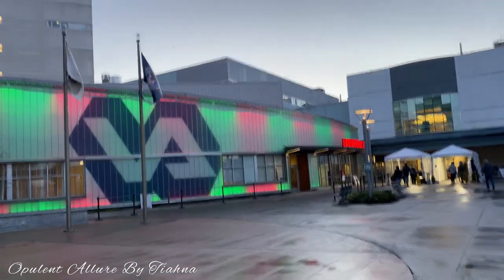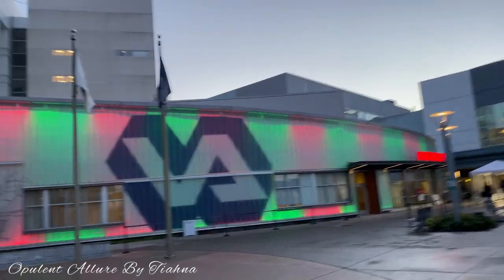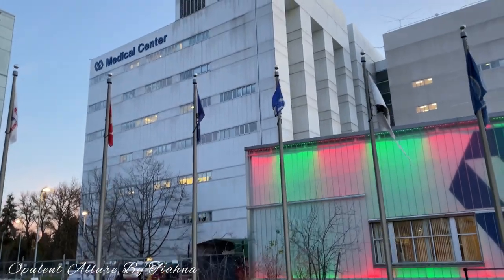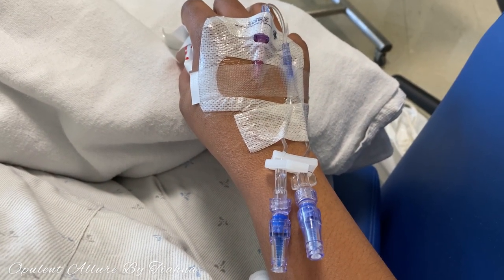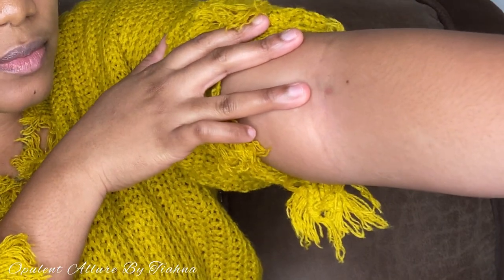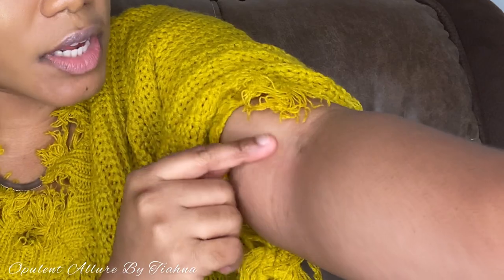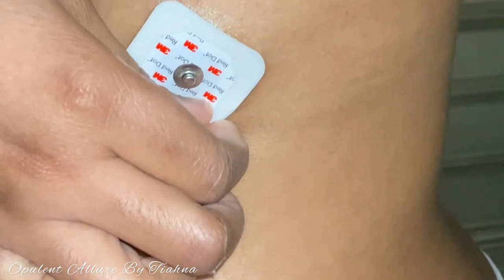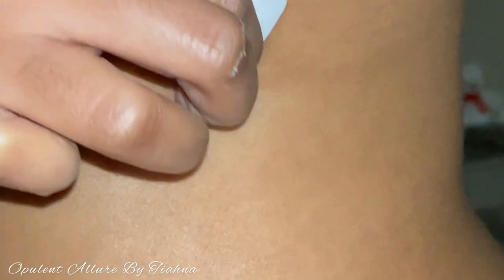Uterine Polyp Removal with Hysteroscopy | Massive scar tissue removal.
Hey everyone, Dec 28, I did another surgery to remove scarring from my previous surgery. Hysteroscopic procedure was performed.